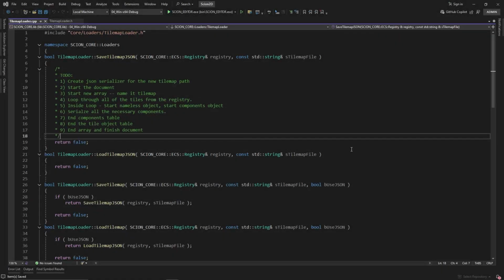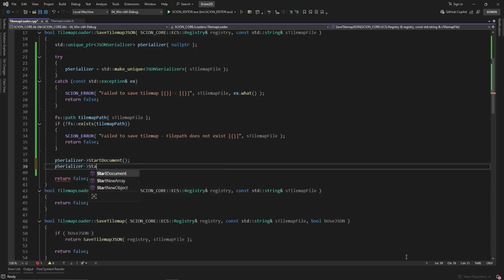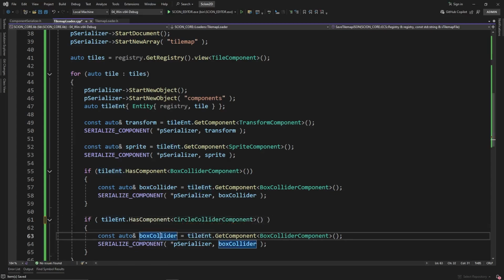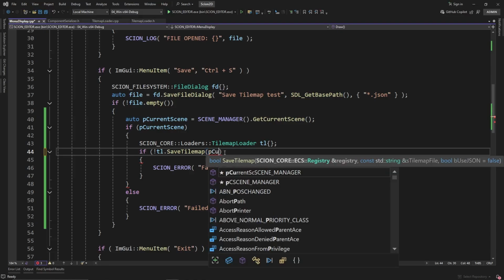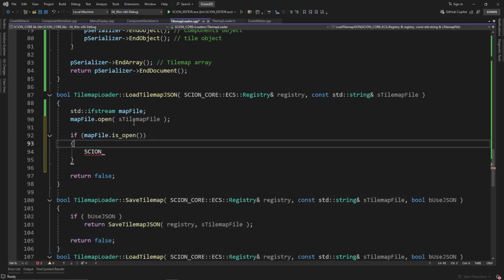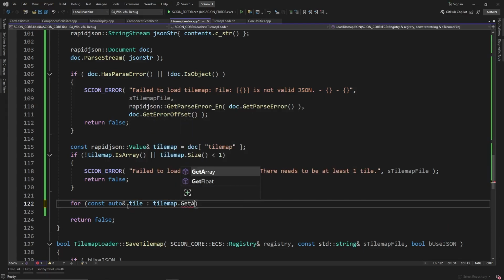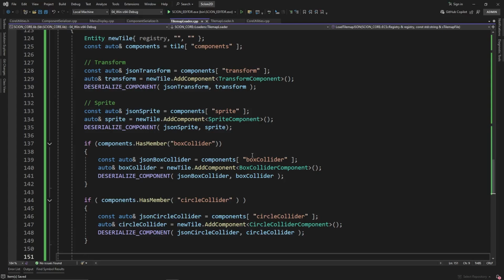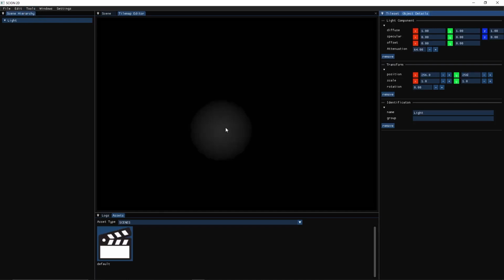Build a C++ Game Engine | Ep.71 - Saving and Loading Tilemaps with JSON Serialization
🎮 Scion2D Update – Tilemap Save/Load Challenge Solution!

Welcome back everyone, my name is Dustin, and in this video we go over my solution to the Save/Load Tilemap challenge from the previous serialization video.

Using the JSONSerializer and RapidJSON systems we created previously, we now complete the TilemapLoader Save() and Load() functions so that tilemaps can be written to disk and restored later.

This is a major milestone for the editor and engine because it provides the foundation required for scene saving, project saving, prefab systems, and much more.

Topics covered in this video:

* Completing the TilemapLoader Save() function
* Completing the TilemapLoader Load() function
* Writing tilemap data to JSON
* Reading tilemap data from JSON
* Serializing tile information
* Deserializing tile information
* RapidJSON integration
* JSONSerializer usage
* Tilemap persistence
* Save and load workflows
* Editor development progress

We also take a quick look at some of the upcoming systems and improvements that have already been added to the development version of the engine.

Future topics include:

* Scene serialization
* Project saving and loading
* Prefab systems
* Editor workflow improvements
* Additional serialization improvements